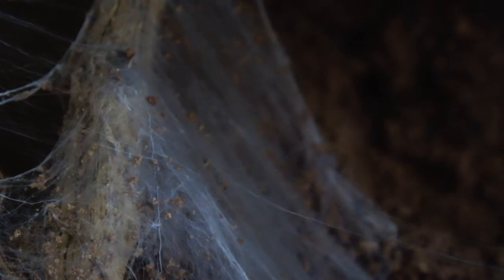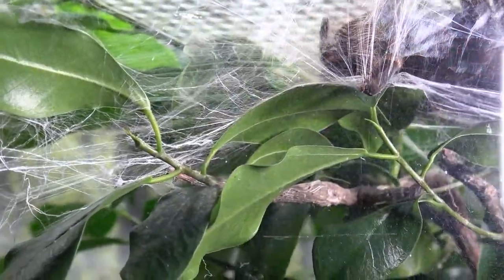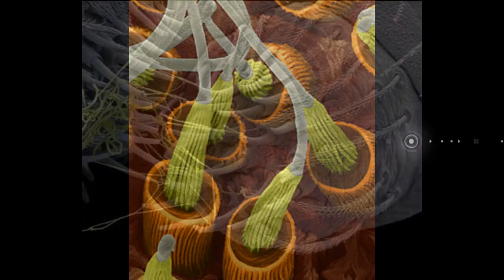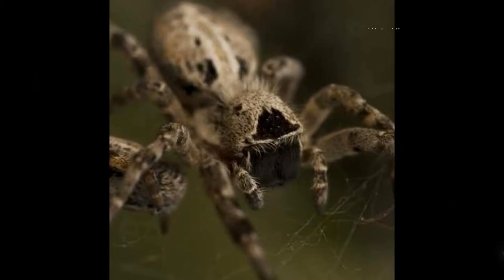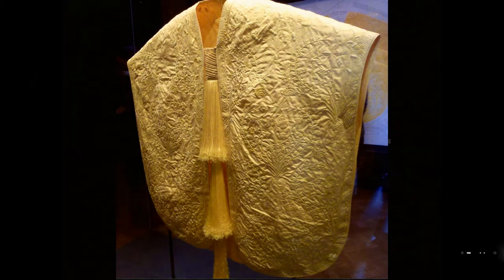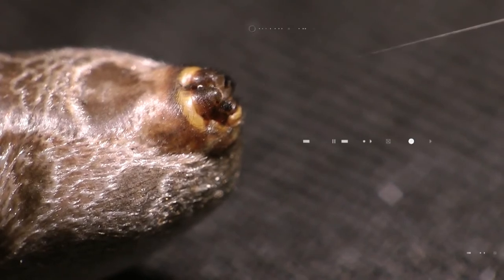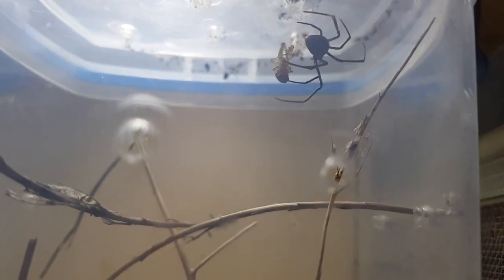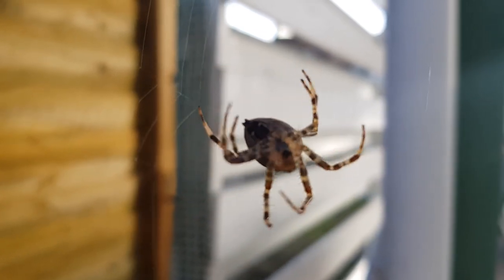Big Wide Web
Just a short film explaining about spider silk and how it's made.